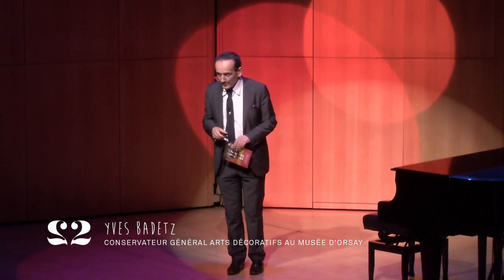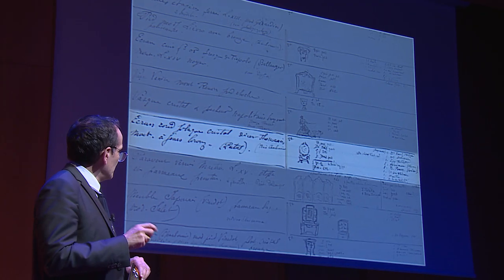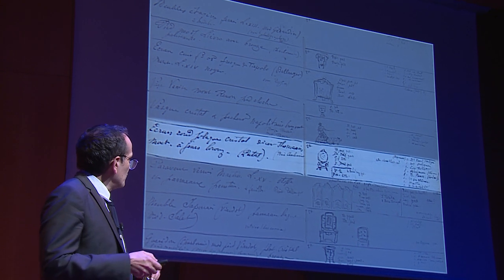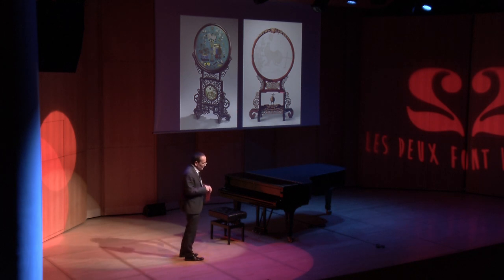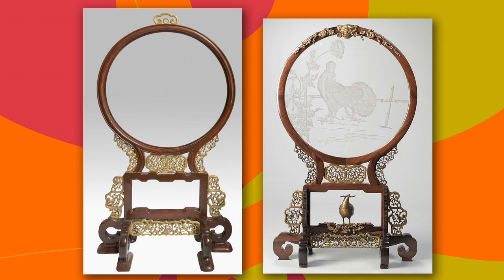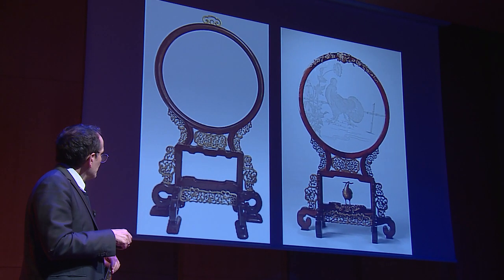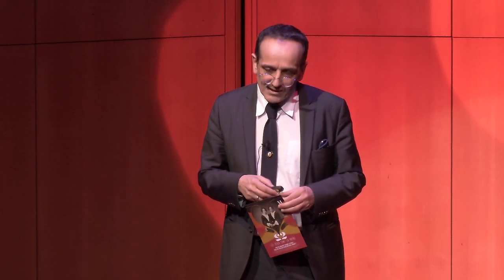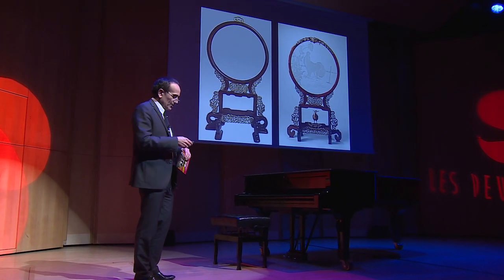LES DEUX FONT LA PAIRE - ARTS DECORATIFS - FR - EN | Musée d'Orsay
Ecran circulaire de Pannier Frères et Ciet et écran chinois
Yves Badetz, conservateur en chef au musée d’Orsay et spécialiste d’art décoratif, présente les analogies entre l’écran circulaire en palissandre de Rio, cristal gravé à l'acide et bronze doré ciselé, œuvre de Pannier Frères et Ciet, diffué par l’Escalier de Cristal, conservé au musée d’Orsay, et un écran chinois en bronze cloisonné, bois et porcelaine de l’époque Qianlong (1736-85) et Kanxi (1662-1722).
Conférence du 18 décembre 2014 à 19h15
Les Deux font la paire
Auditorium du musée d'Orsay